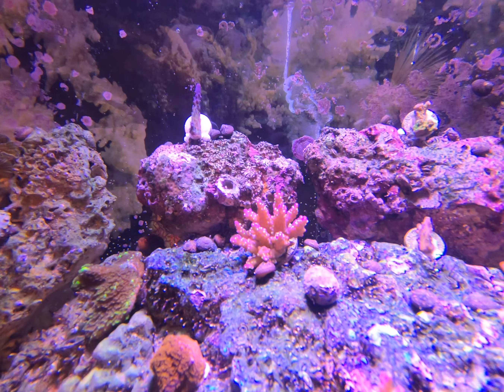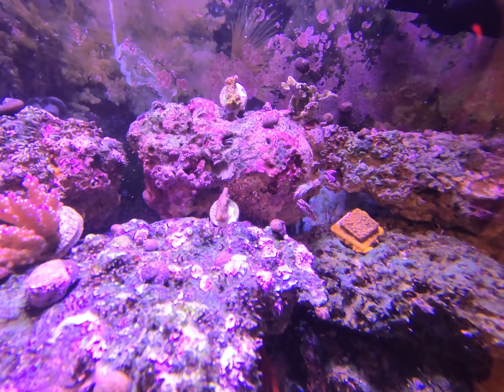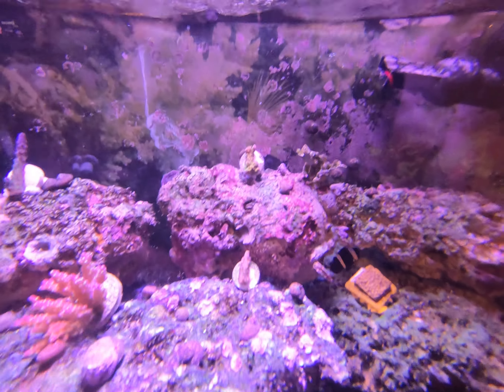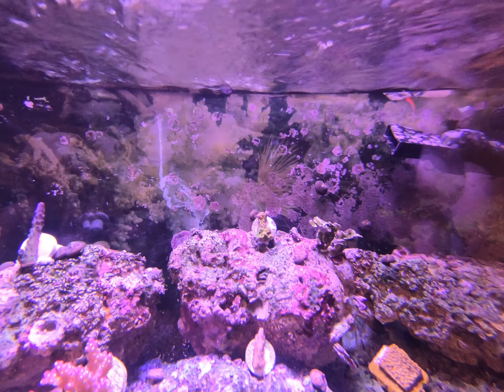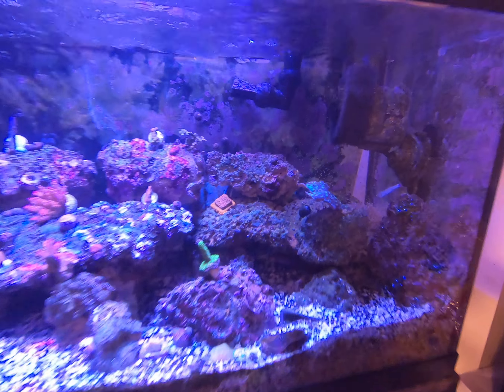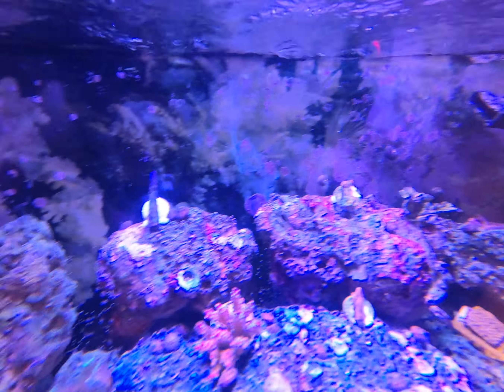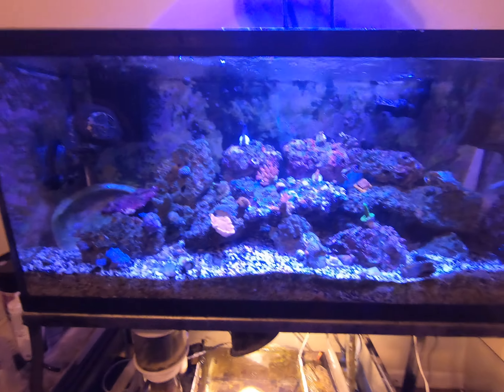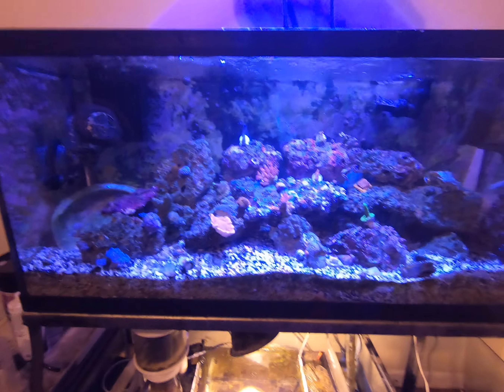Northern Lights 30 gal nano update!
Oct 3rd 2018 update